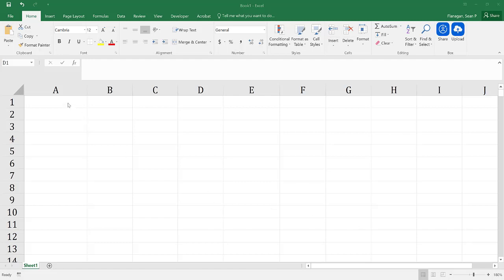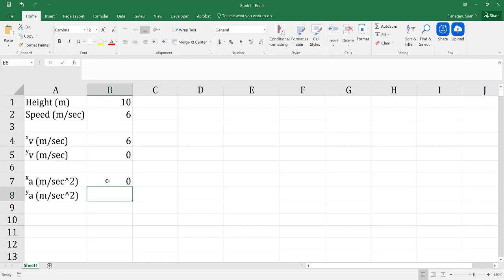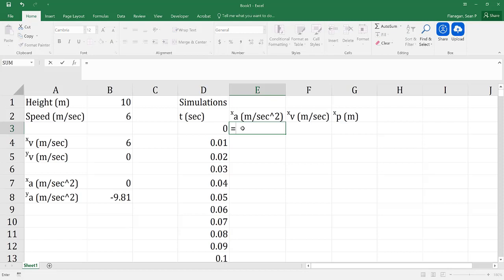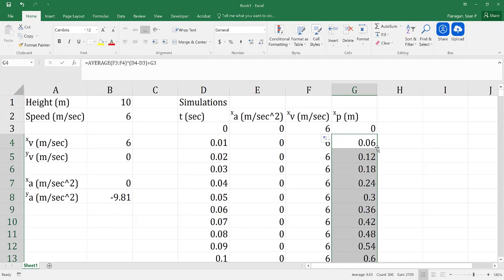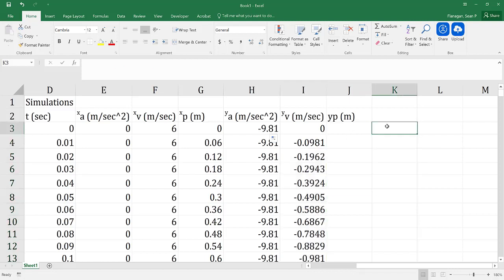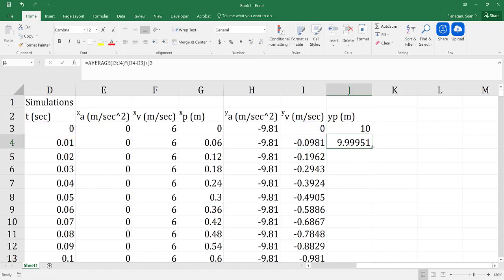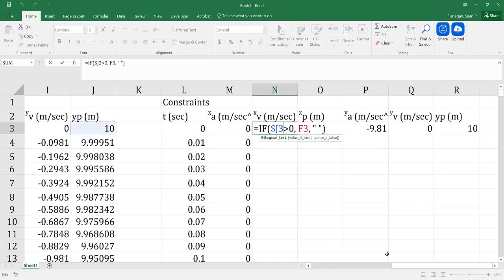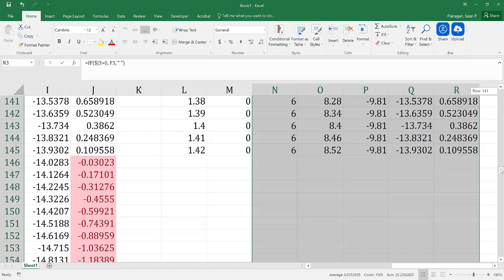2D Kinematics Simulation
This video is for Dr. Flanagan's KIN 445 class at Cal State, Northridge.